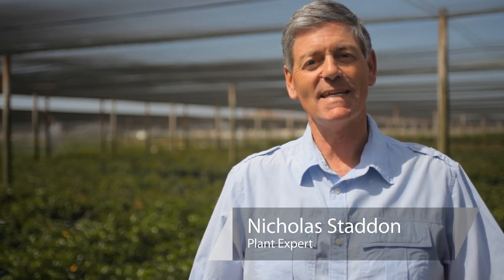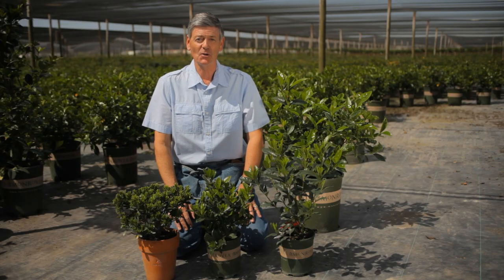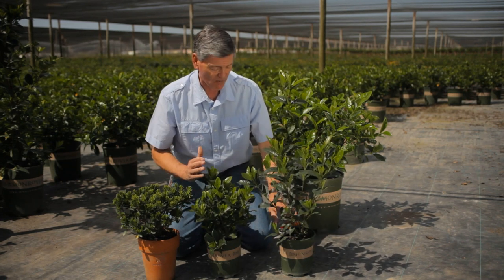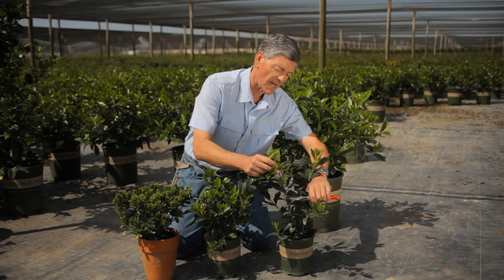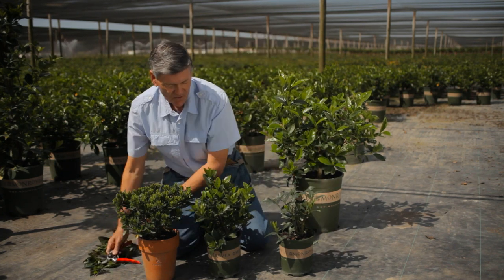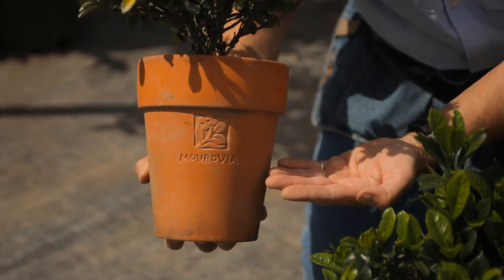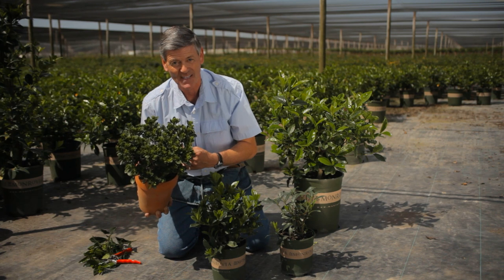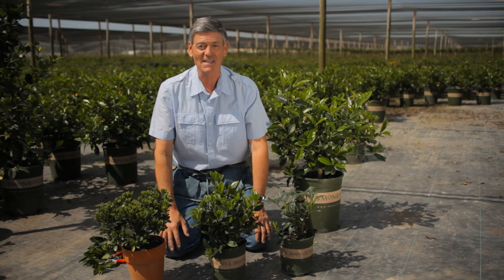How to Prune Potted Gardenias Indoors & Outdoors : Garden Savvy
How you will prune potted gardenia indoors and outdoors is essentially the same process. Prune potted gardenia indoors and outdoors with help from an experienced gardening expert in this free video clip.

Series Description: How you will take care of the plants in your yard depends largely on what types of plants you're actually working with - everything is just a little bit different. Get tips on gardening in general with help from an experienced gardening expert in this free video series.